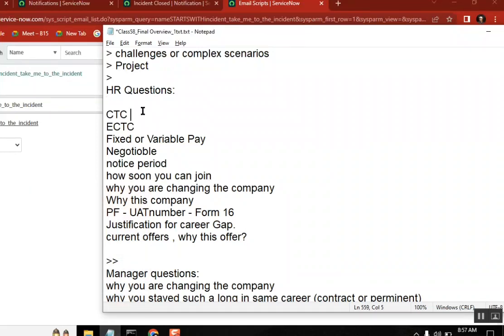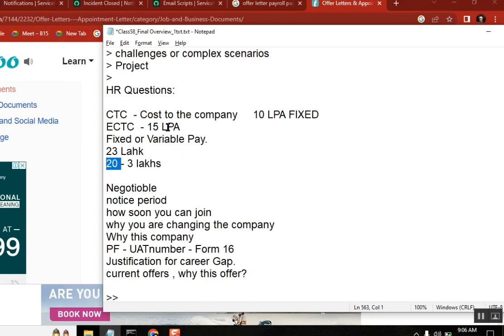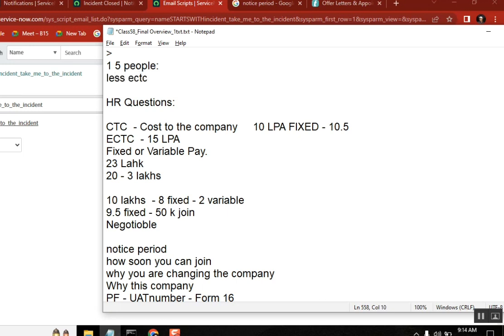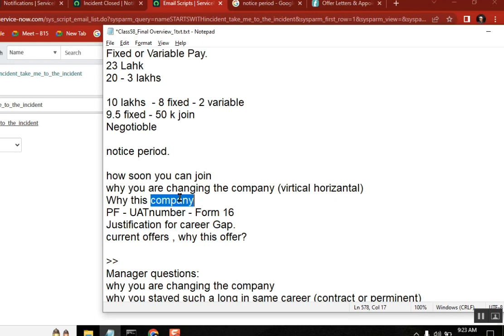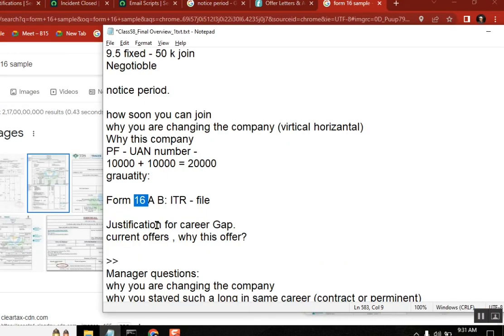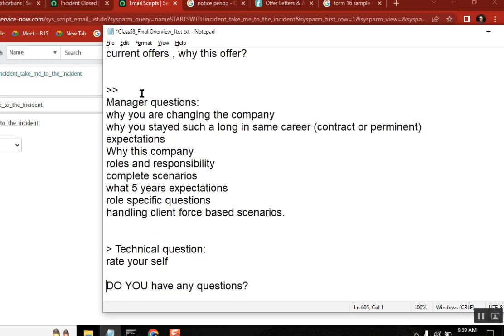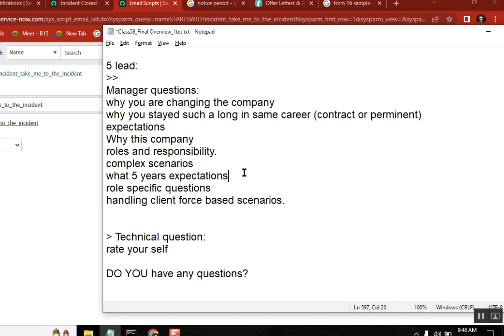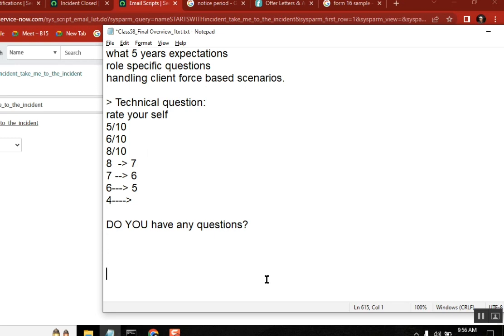HR Round Interview Questions